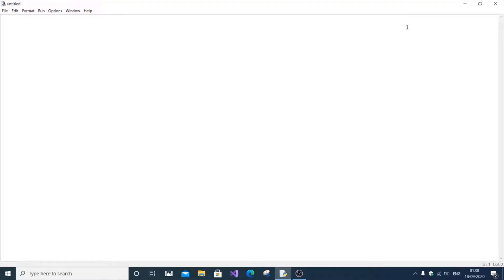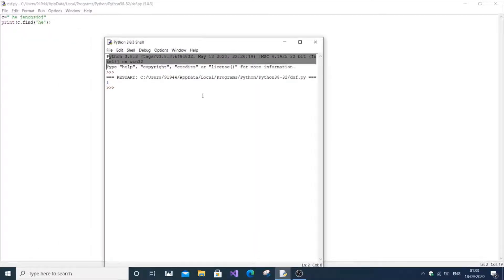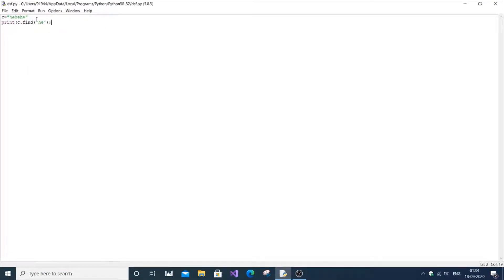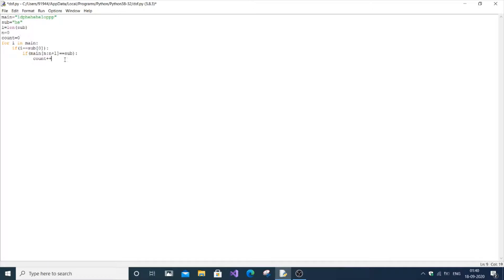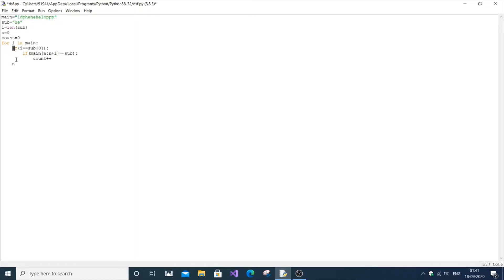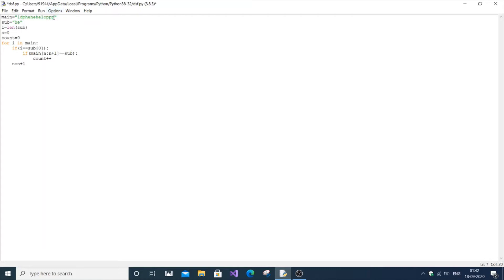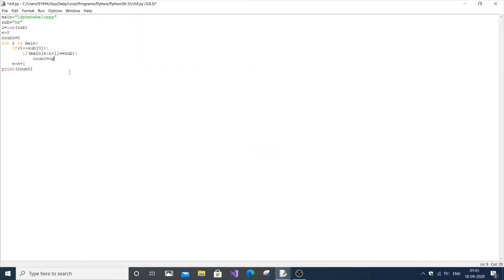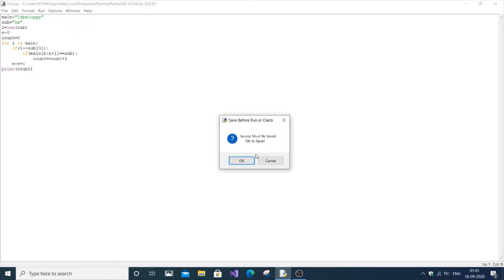Substring program in Python | Check and count substring with and without using inbuilt functions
Substring program in Python  Tutorials
 Check and count substring in a string with and without using inbuilt functions